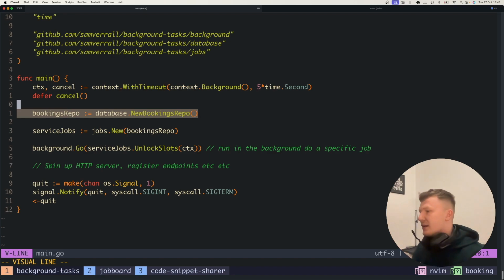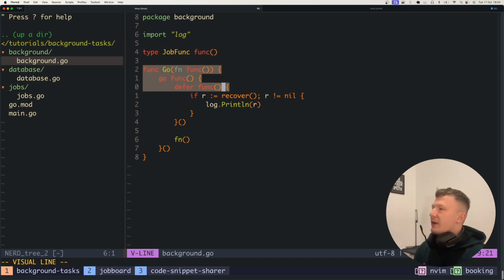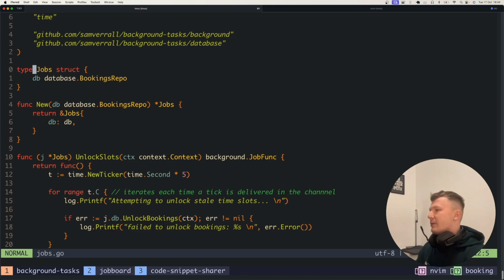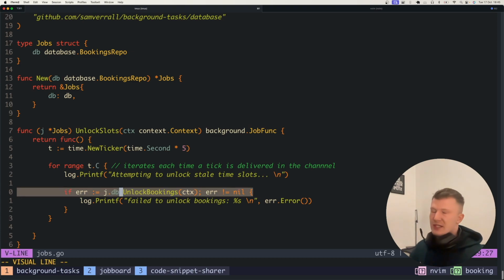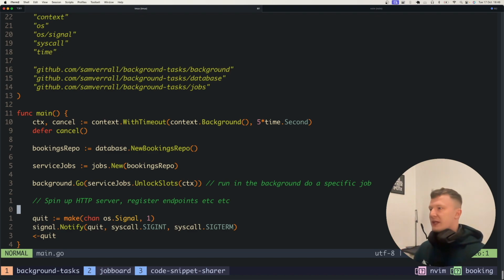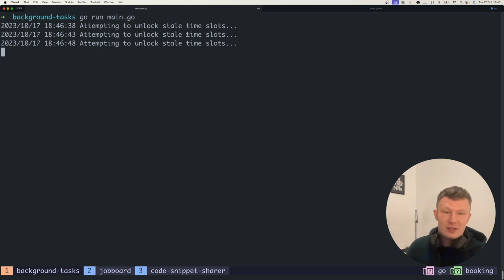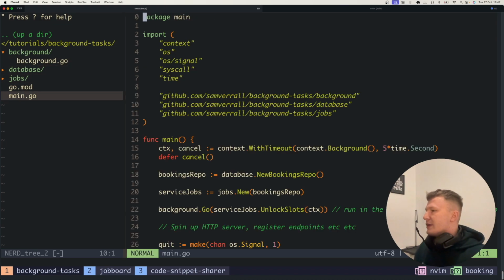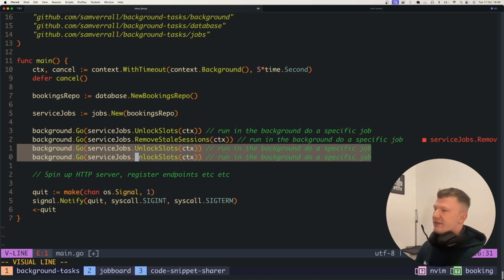Backgrounds Jobs with Go Routines! - Golang Concurrency Example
In this video I show off another example of Go Routines that you can use throughout your Golang microservices. In the video I cover how you can spin up "Jobs" that can run background tasks on your service - this is ideal for cleaning up databases, sending emails after triggers, and much more.

In this example, I cover how I use a background Go routine to remove stale bookings on a Golang Booking System microservice service.

The aim of these videos is to show you some practical use cases for Go Routines that you can use throughout your Go services.